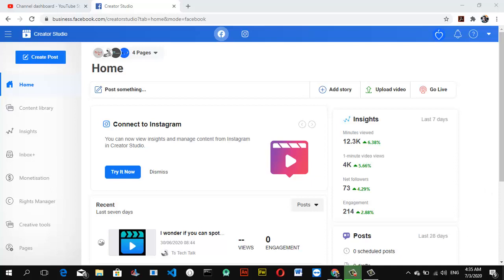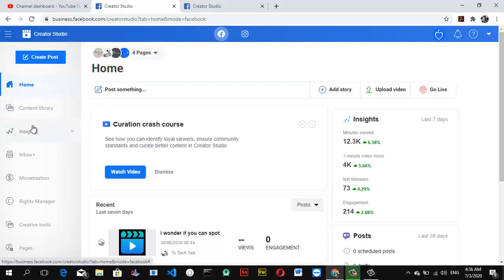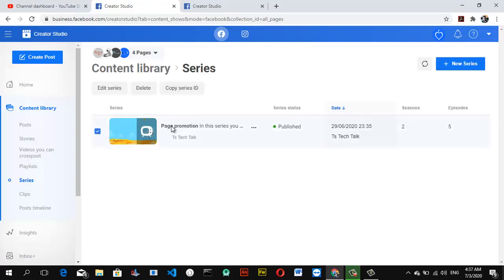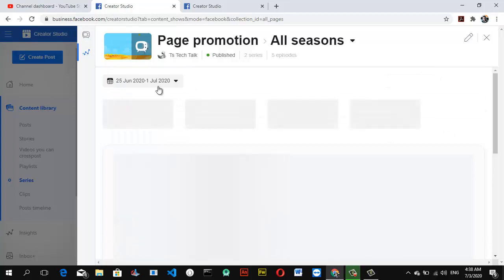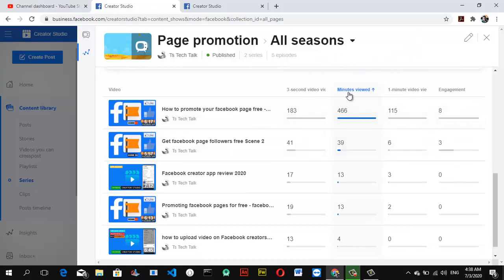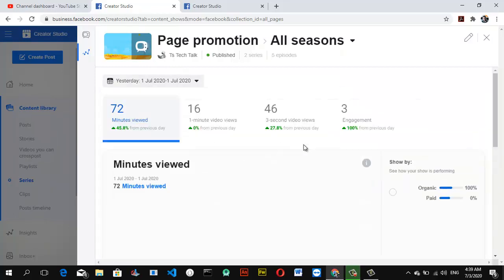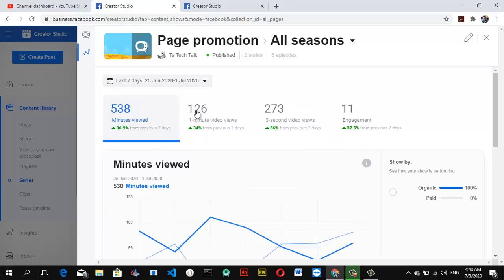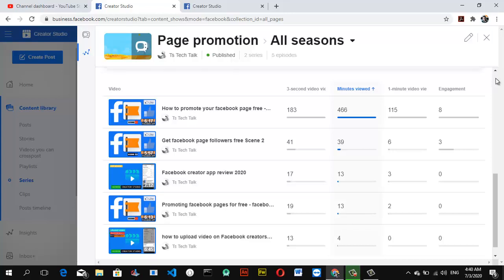How to check analytic of Facebook series video performance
In this video am going to show you how to check your Facebook series analytics from your Facebook Creator studio, just so you know checking performance is also as important as creating the contents because once its uploaded you need to watch and see how its performing and the decide to boost or share it with friends for more views and engagement.

SO you will learn how to check analytics of the videos you have uploaded on your Facebook series video performance to know if people are watching the season episode or so.